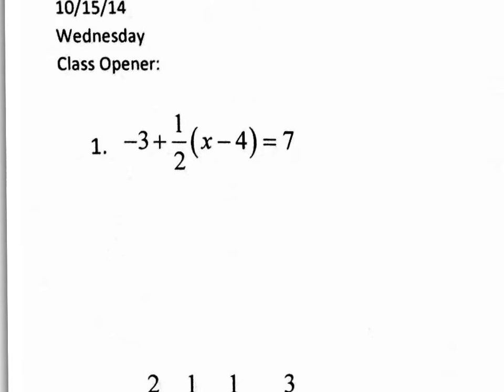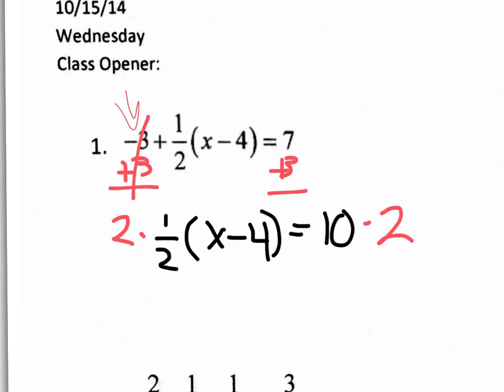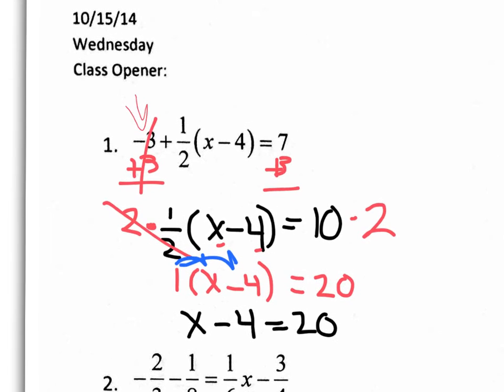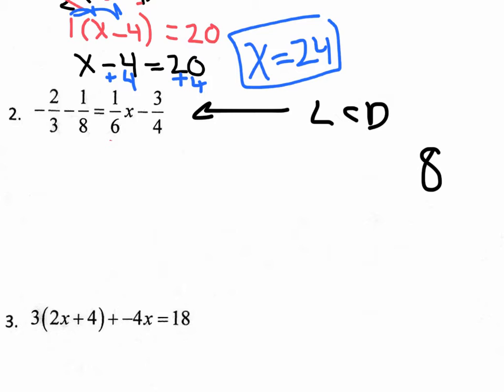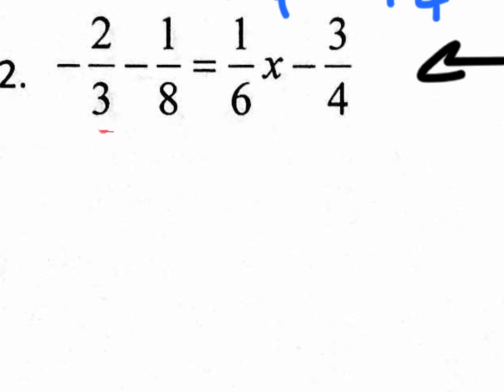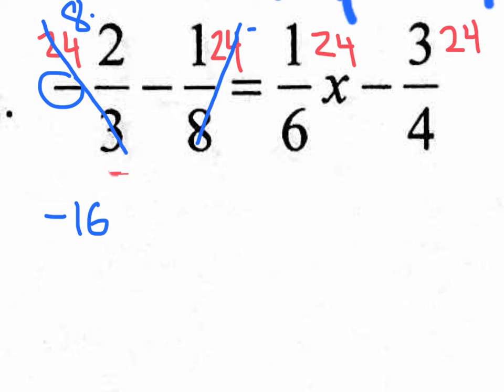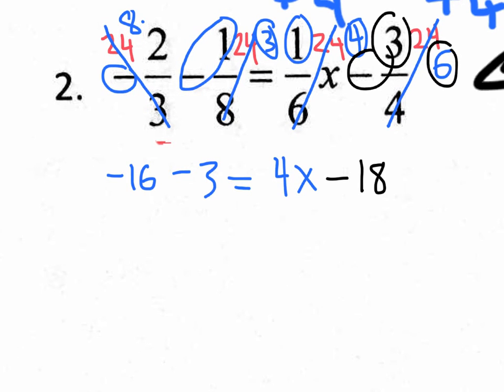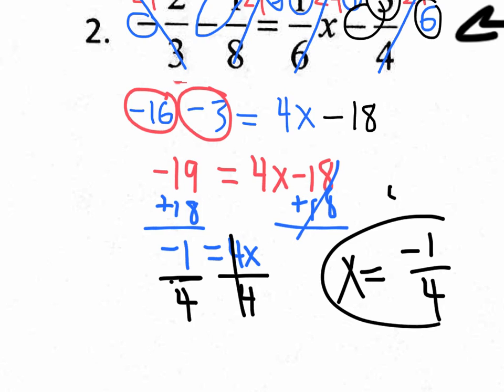Solving equations with fractions #2 CO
A couple of equations that have fractions in them.